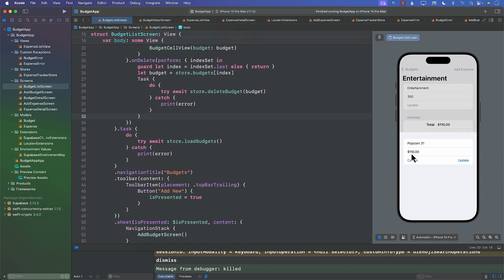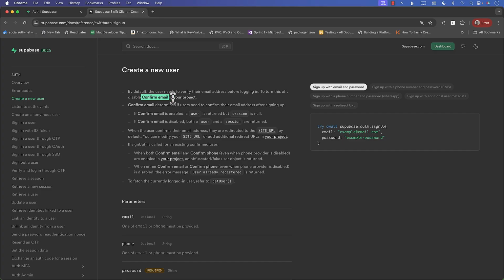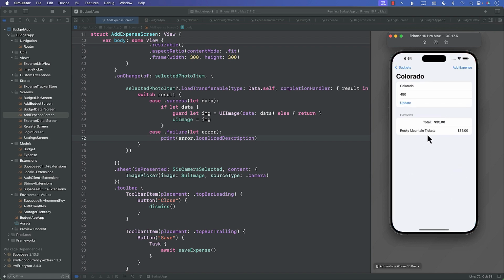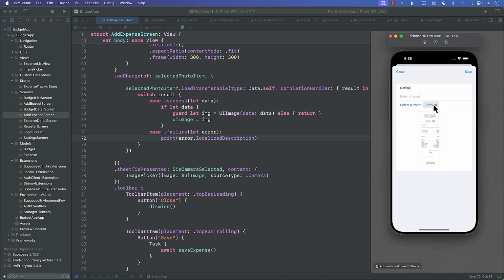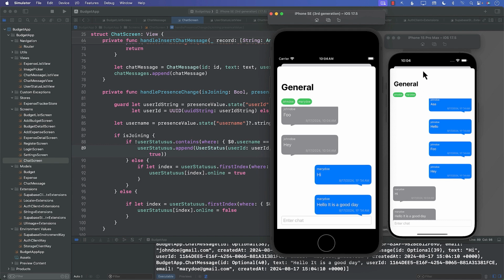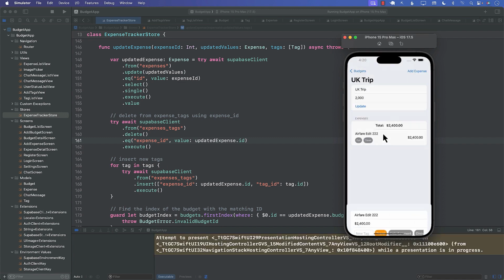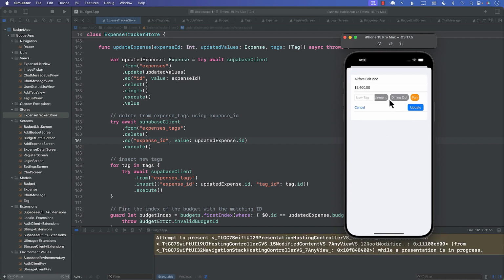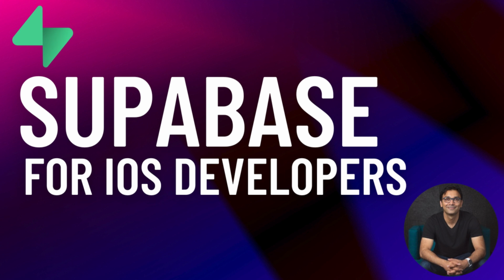Supabase for iOS Developers - The Complete Bootcamp